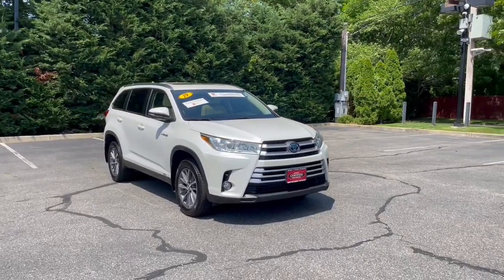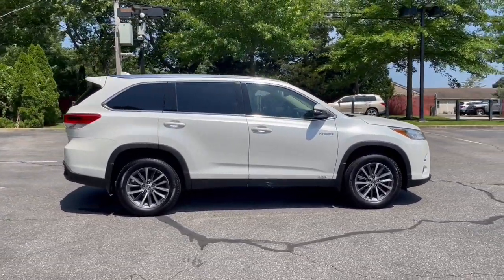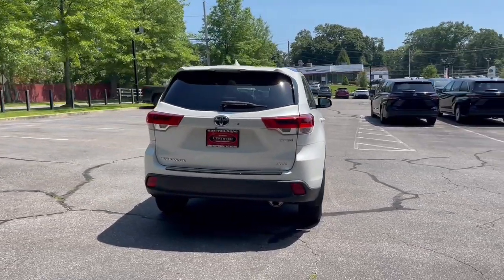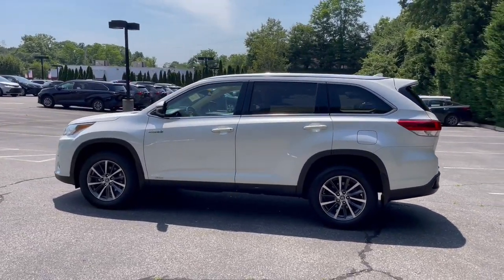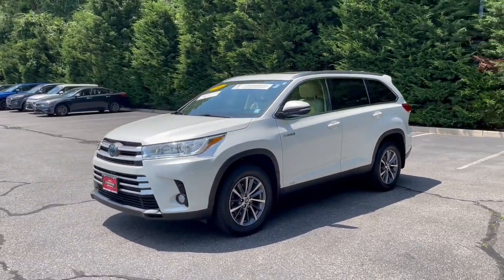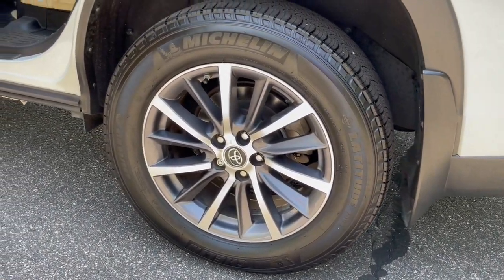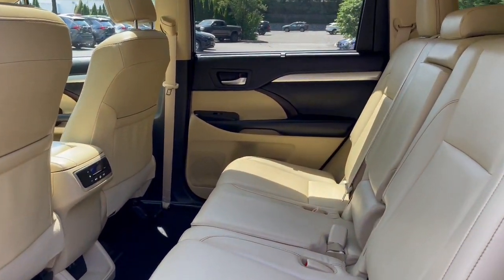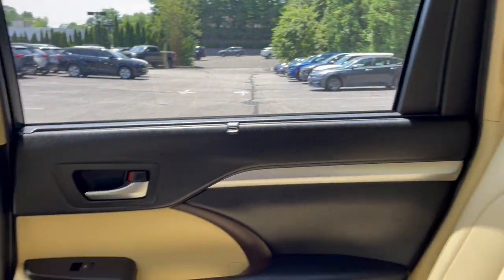2019 Toyota Highlander Hybrid XLE Smithtown, Stonybrook, Huntington, Ronkonkoma, Lake Grove NY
Pre-Owned 2019 Toyota Highlander Hybrid XLE available at Smithtown Toyota located in 360 East Jericho Turnpike, Smithtown, NY, 11787. Servicing the Smithtown, Stonybrook, Huntington, Ronkonkoma, Lake Grove area.

You will love the features of this   2019  Toyota Highlander.  This smooth-riding, solidly built Highlander is ready to meet your family's needs. With seating for up to 8, a spacious, quiet cabin, plenty of cargo space, and the latest safety and driver assistance technology, this reliable and efficient crossover will help you navigate every adventure with ease. The following are some of this vehicles highlighted options: Touchscreen Infotainment System, Intelligent Auto on/off High Beams, Pre-Collision System, Proximity Key Entry, Heated Driver Seat, Third Row Seat, Navigation System, All Wheel Drive, Sun/Moonroof, Power Liftgate. Whether you need a spacious cargo hauler or a refined road trip cruiser, this Highlander is ready for the task. Treat yourself to a test drive. Our knowledgeable staff is here to make your experience easy and fun.